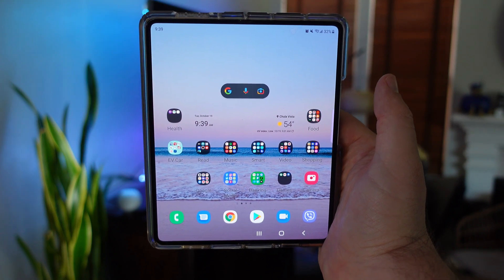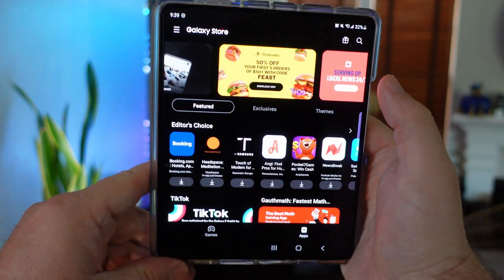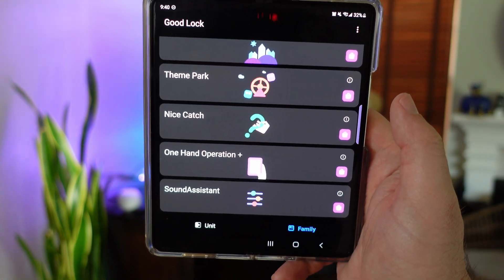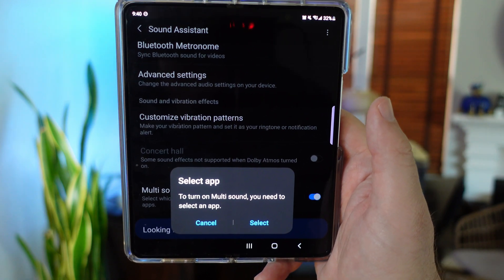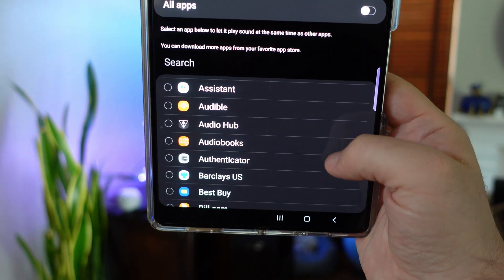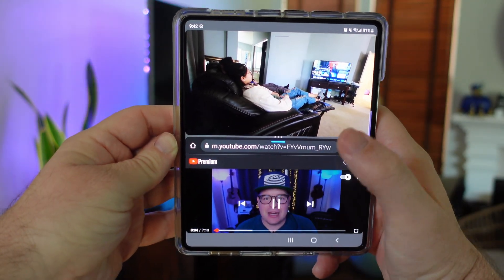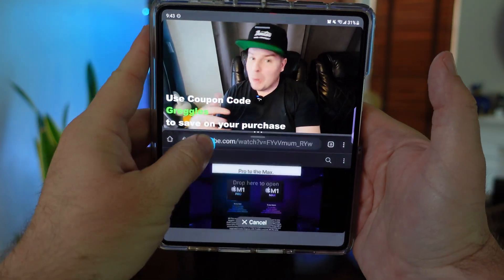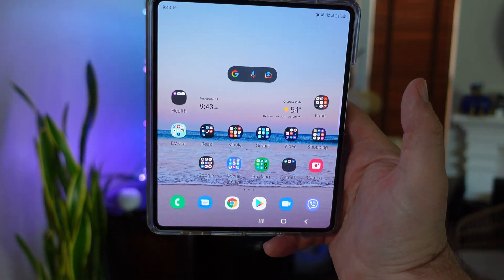Samsung Galaxy How to Watch 2 Videos at the same time